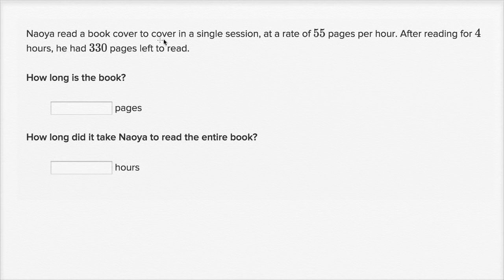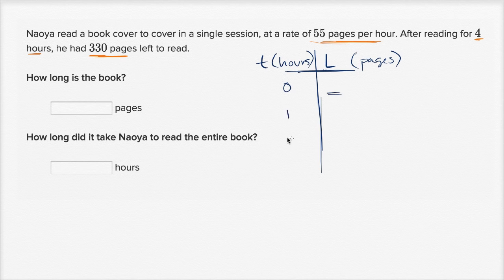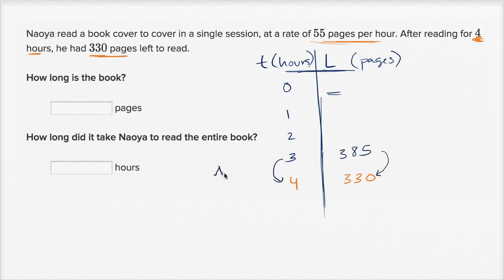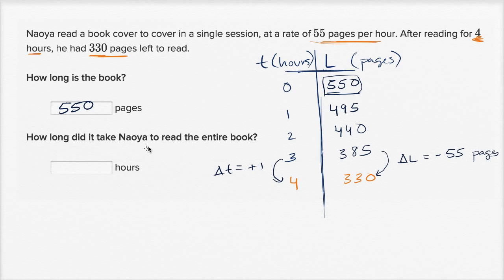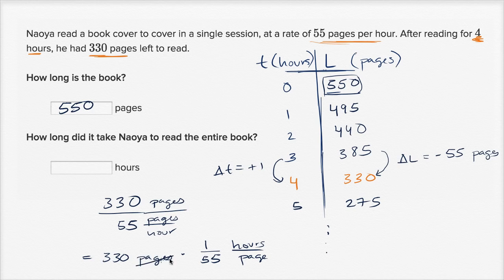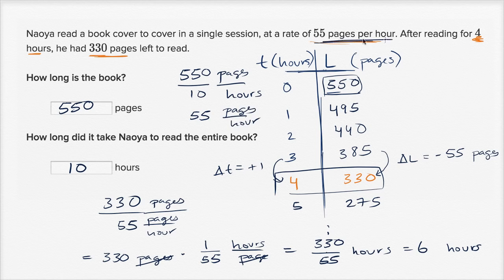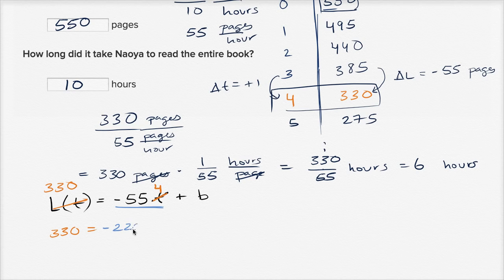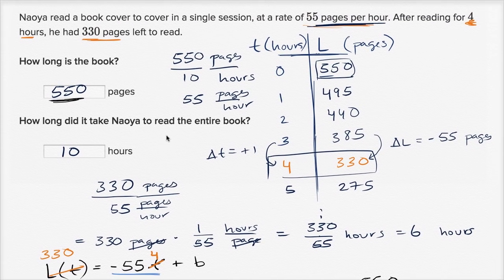Linear models example 1 | Algebra I | Khan Academy